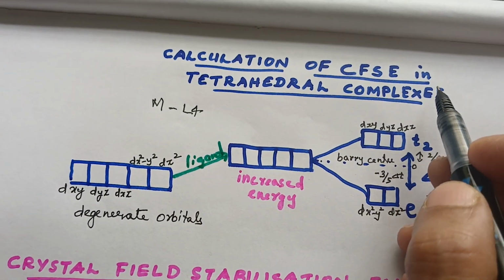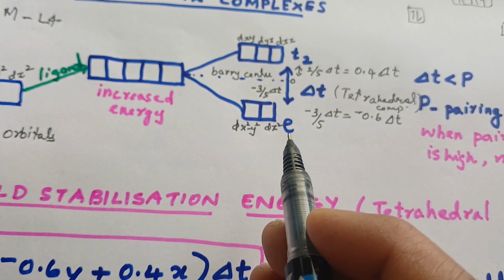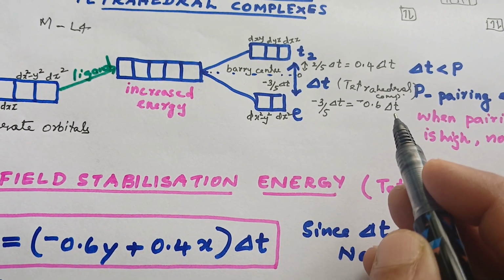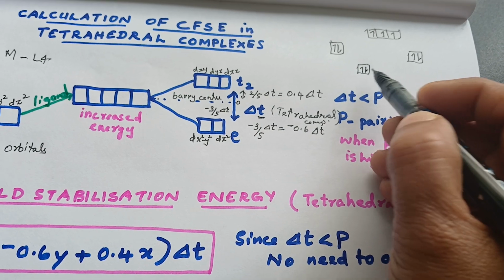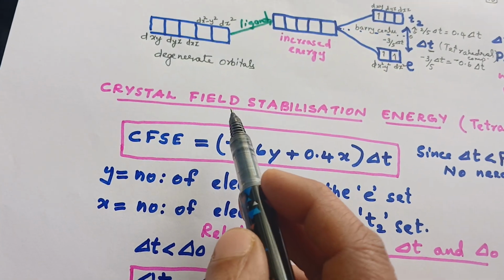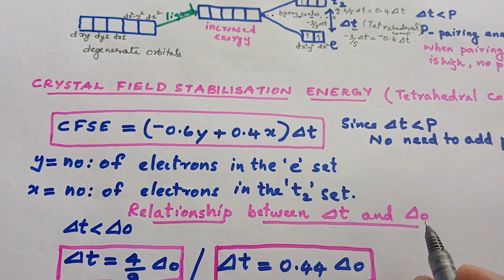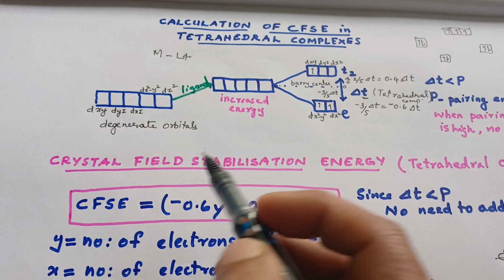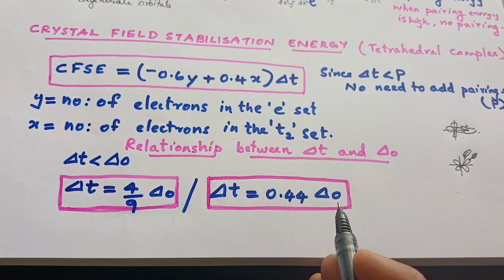CFSE Tetrahedral complexes (CFT-4)-MIRIAM TEACHER'S NEET UG CHEMISTRY.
Crystal Field Theory (4)CFSE of Tetrahedral complexes